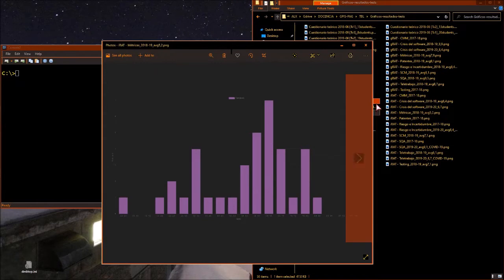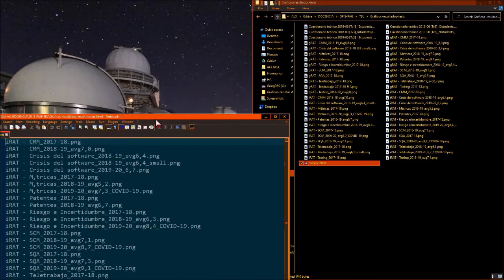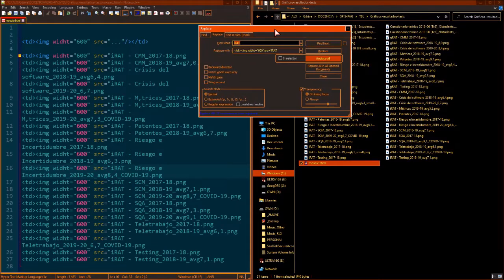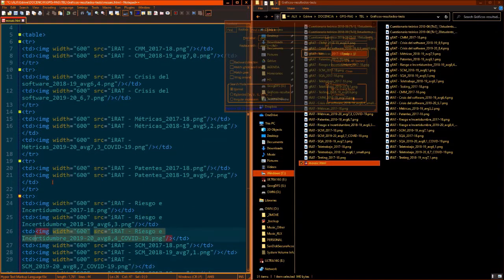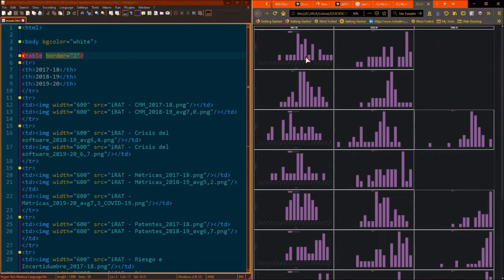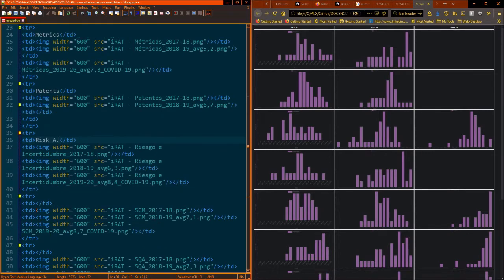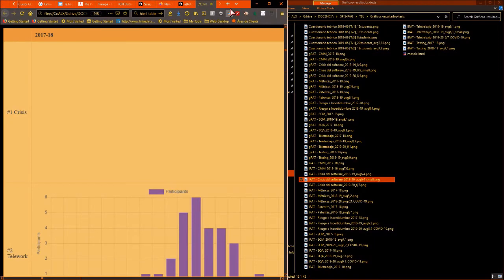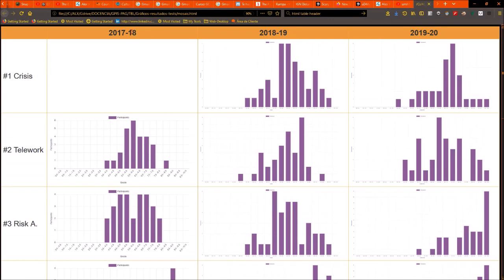Lec316b HTML Tables - An Application Case (umh1920 2020-21)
HTML Tables - An Application Case.
Asignatura: Internet en la empresa.
Grado en Relaciones Laborales y Recursos Humanos.
Profesor: Alejandro Bia Platas.
Dpto. de Estadística, Matemáticas e Informática.
Área de Lenguajes y Sistemas Informáticos.
Proyecto PLE. Universidad Miguel Hernández de Elche.

A practical example of the use of HTML Tables to build a mosaic of bar charts for comparison and display purposes. This example shows some tricks to save time when writing HTML code.